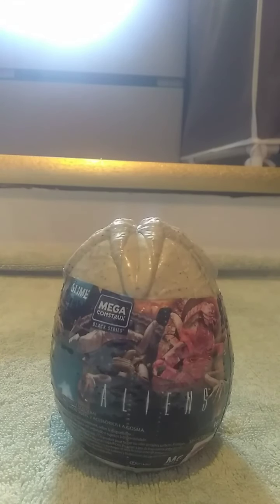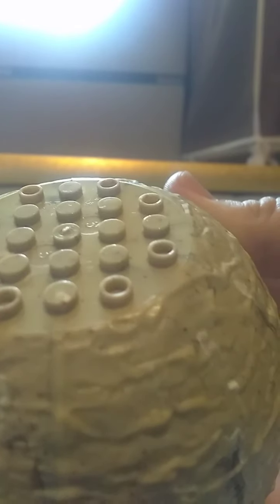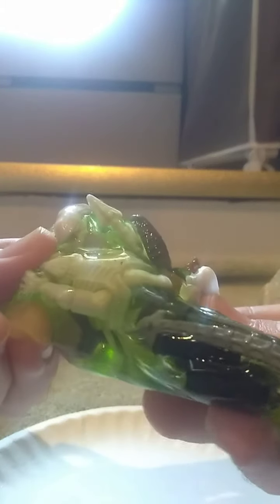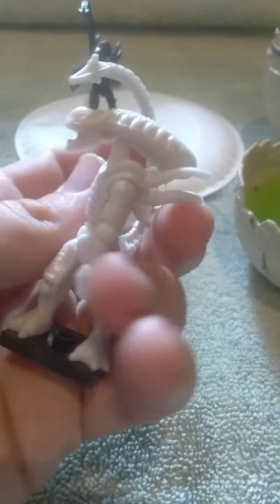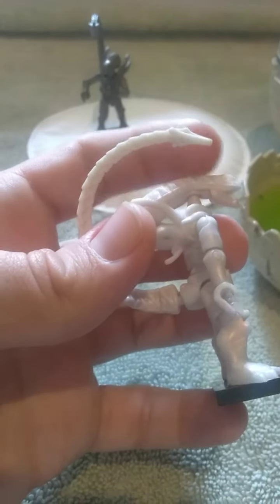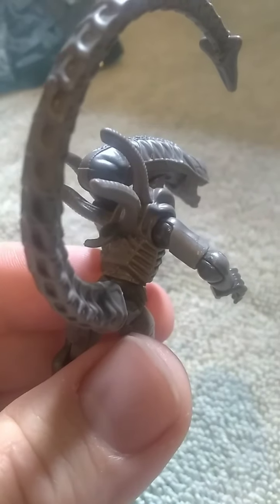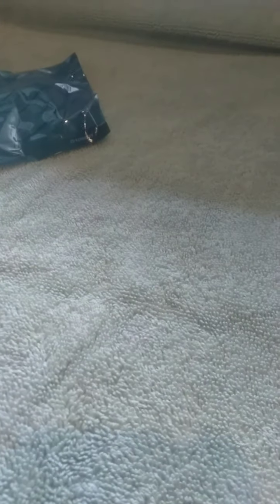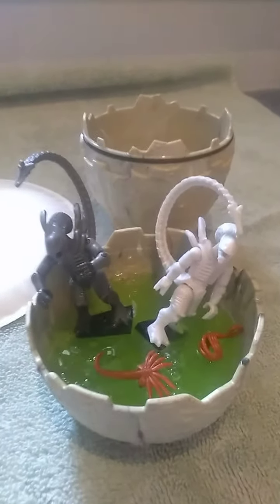new mega construx black series surprise alien egg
I picked this up at walmart the other day for around $10. thought you guys would like to see it.